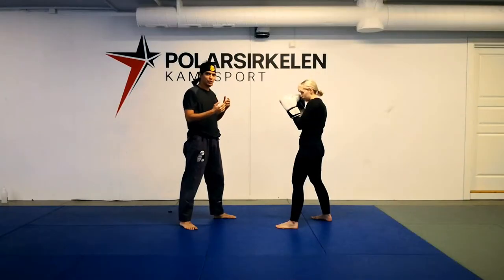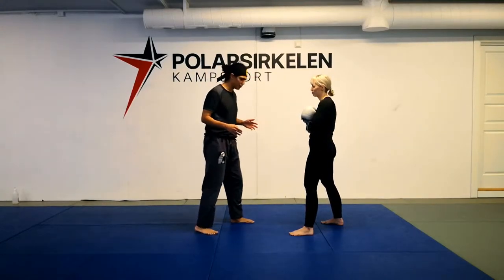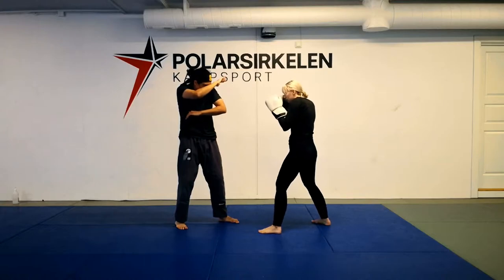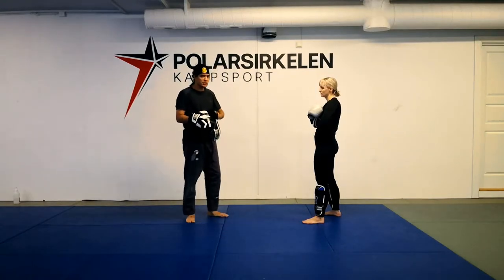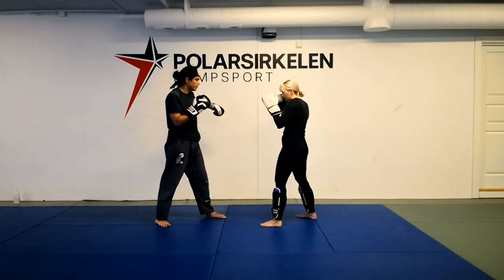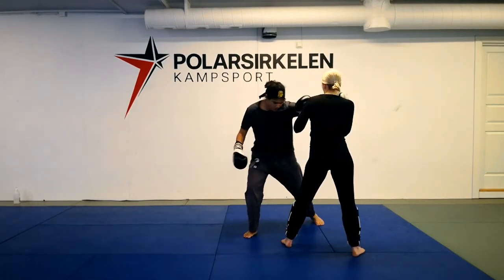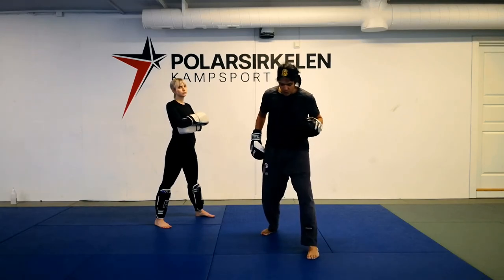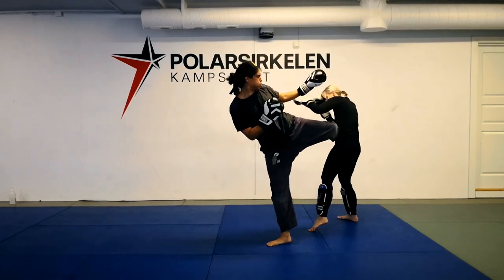018 Kickboxing & Boxing - Controlling your opponent's guard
The basics on:
     - Controlling your opponent's guard
     - Parrying
     - Defending using the shoulder
     - Defending round-kicks

All VFX by Production Crate.